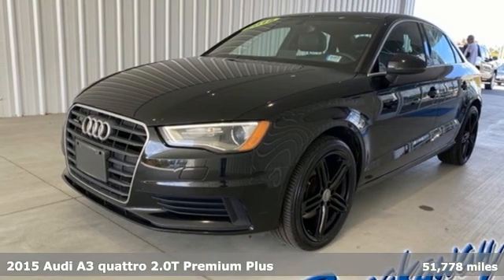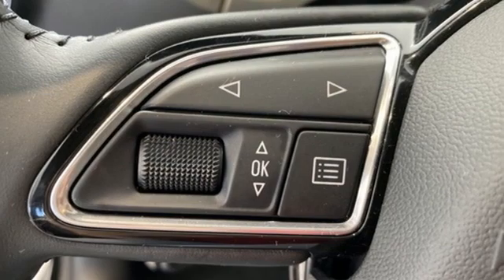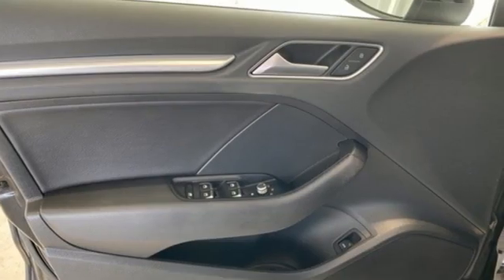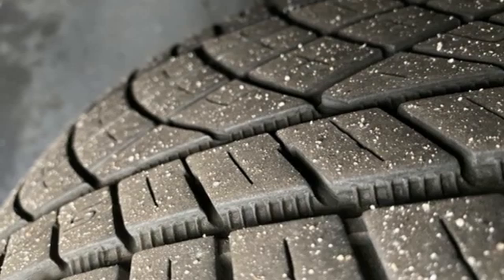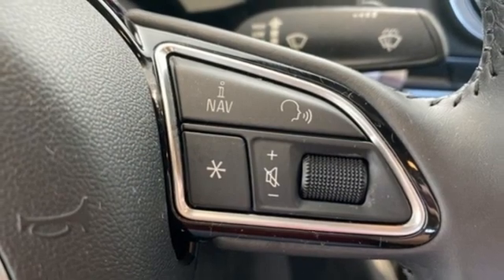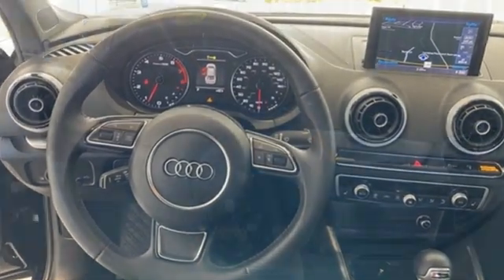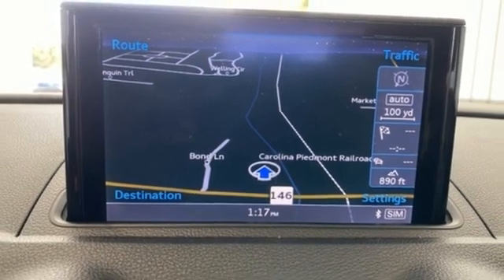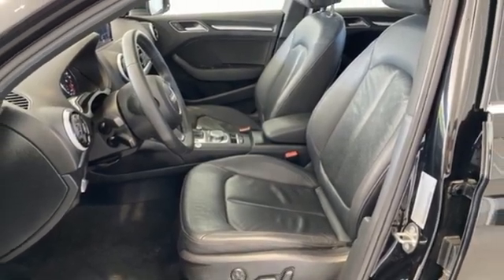Used 2015 Audi A3 Greenville SC Easley, SC 230044A - SOLD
Year: 2015
Make: Audi
Model: A3
Engine: 2.0L 4-Cylinder TFSI
Transmission: 6-Speed S tronicA® Automatic
Color: Black
Interior: Black
Mileage: 51778
Stock #: 230044A
VIN: WAUEFGFFXF1043544
Come on out to Breakaway Honda to see this vehicle in person! Clean CARFAX.

Address:
330 Woodruff Road